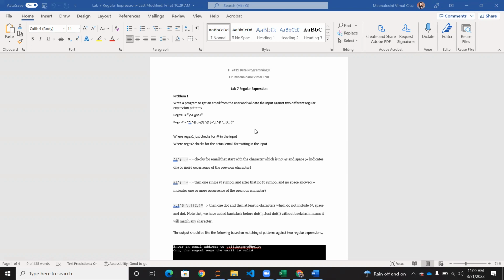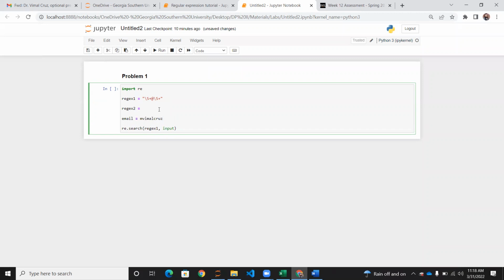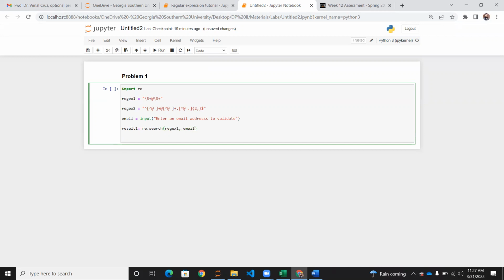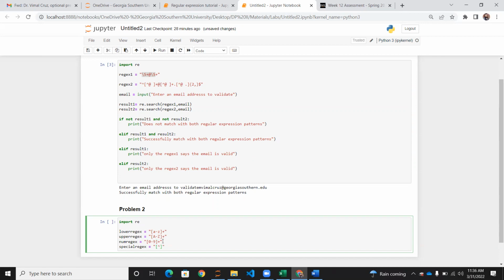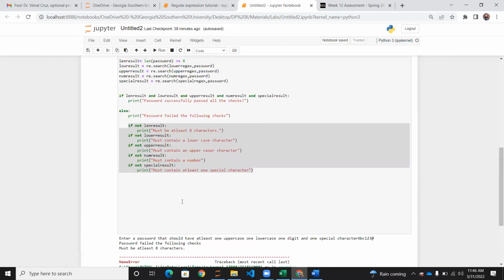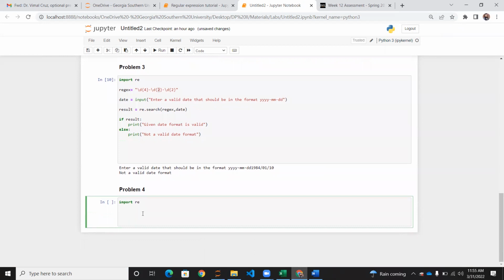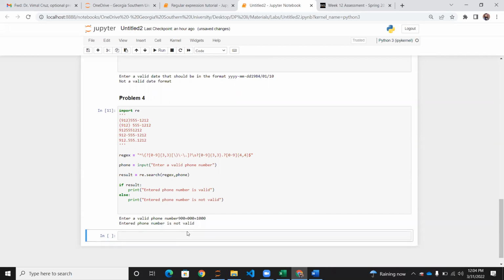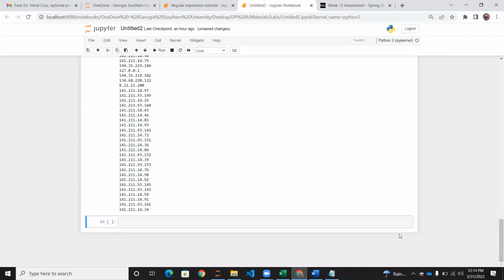Regular expression Lab